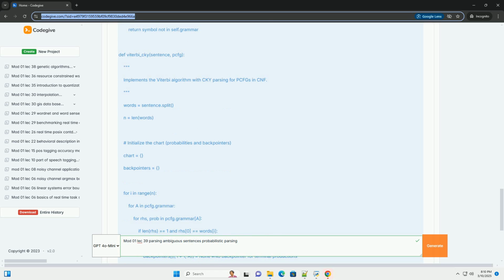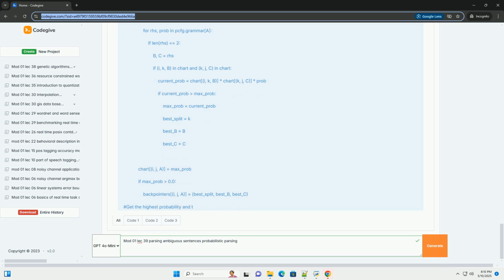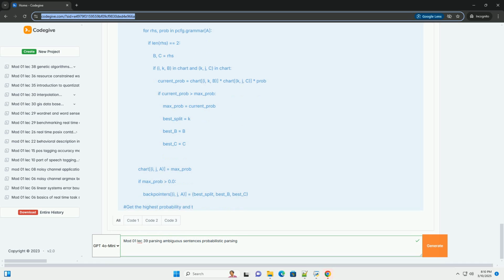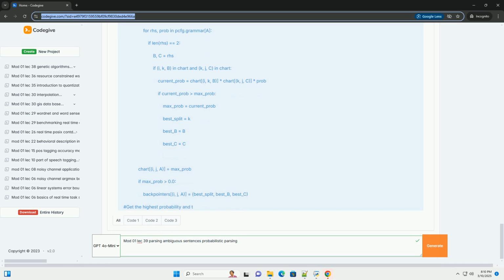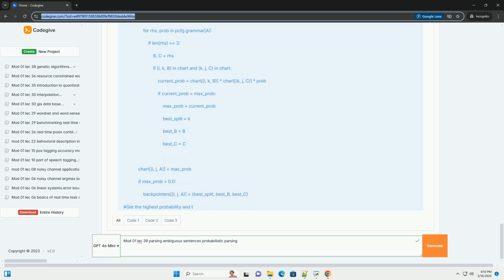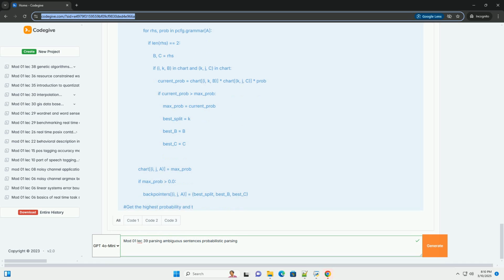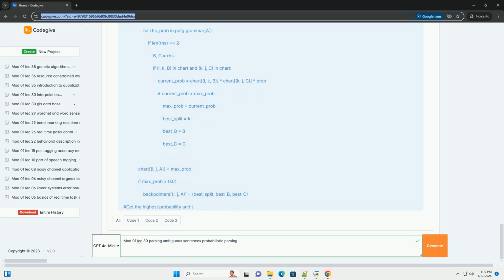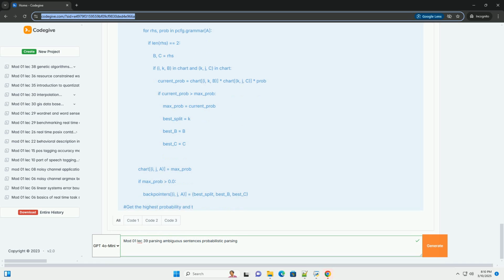Mod 01 lec 39 parsing ambiguous sentences probabilistic parsing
okay, let's dive into the fascinating world of parsing ambiguous sentences using probabilistic parsing, with a code example in python. this will be a comprehensive tutorial covering the concepts, implementation, and nuances.

**module 01, lecture 39: parsing ambiguous sentences - probabilistic parsing**

**i. the problem: ambiguity in natural language**

natural language is rife with ambiguity.  sentences often have multiple possible interpretations, stemming from various sources:

*   **lexical ambiguity:**  a word can have multiple meanings.  for example, "bank" can refer to a financial institution or the side of a river.
*   **syntactic ambiguity:**  the grammatical structure of a sentence can be interpreted in multiple ways.  this is the main focus of this lecture.
*   **semantic ambiguity:** even with a fixed syntax, the meaning can be unclear.
*   **referential ambiguity:**  uncertainty about what a pronoun or noun phrase refers to.

consider the classic example:

_"i saw the man on the hill with a telescope."_

this sentence is syntactically ambiguous.  here are a few possible interpretations:

1.  i used a telescope to see the man on the hill. (the telescope modifies "saw")
2.  i saw the man who was on the hill and possessed a telescope. (the telescope modifies "man")
3.  i saw the man on the hill while i myself possessed a telescope. (the telescope modifies "i")

traditional parsing techniques (e.g., context-free grammars without probabilities) would likely produce all possible parse trees for such a sentence, without any indication of which tree is the *most likely* or *most plausible*.  this is where probabilistic parsing comes in.

**ii. probabilistic context-free grammars (pcfgs)**

a pcfg extends the standard context-free grammar (cfg) by assigning probabilities to each production rule. formally, a pcfg is a tuple:

*   **n:**  a finite set of non-terminal symbols (e.g., s, np, vp, pp).
*   **σ:** a finite set of terminal symbols (words).
*   **r:** a  ...

probabilistic parsing
 ambiguous sentences
 natural language processing
 syntax analysis
 parsing techniques
 grammar models
 statistical parsing
 linguistic ambiguity
 parsing algorithms
 sentence structure
 parse trees
 machine learning
 context-free grammar
 language modeling
 semantic analysis